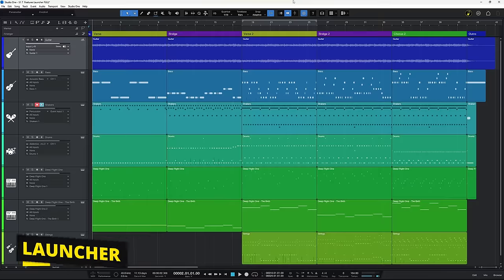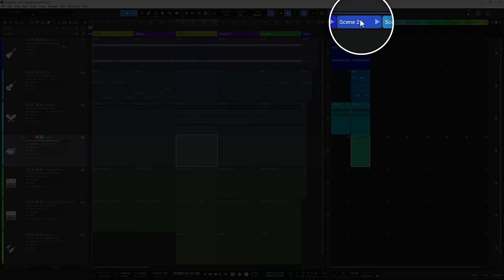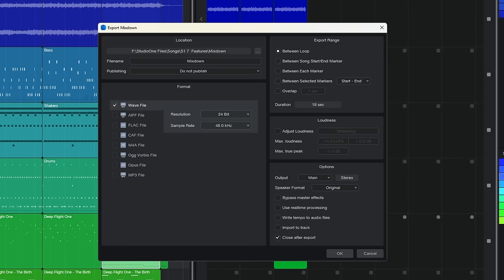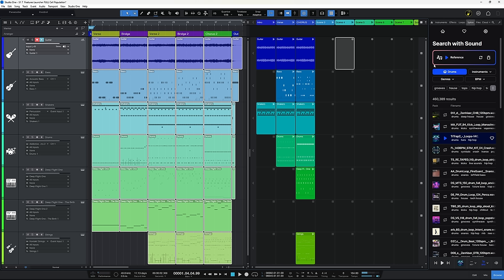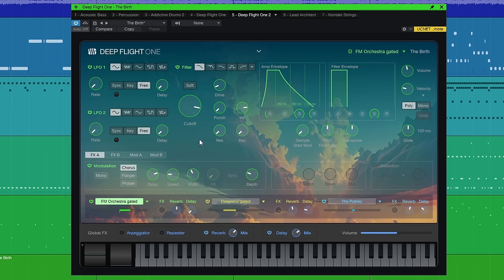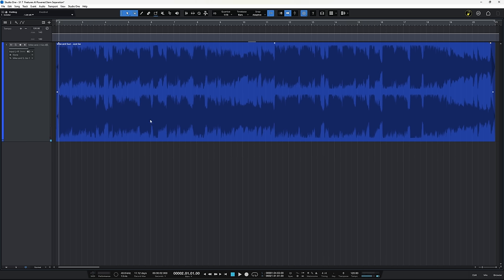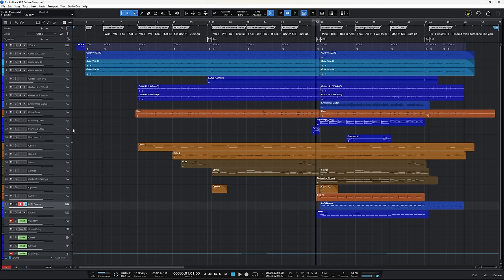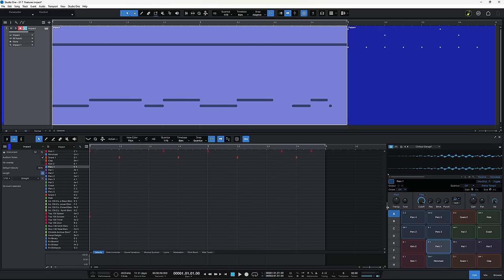Studio One Pro 7 - The BEST Features (IMHO)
CHAPTERS
00:00 Intro
00:52 Launcher
08:23 Splice Integration
10:25 Multi-out Instrument Busses
11:31 Deep Flight One
13:10 Advanced Tempo Detection
15:55 AI Powered Stem Separation
18:09 Global Transpose
20:38 Honourable Mentions
21:30 Improved Impact XT Workflow